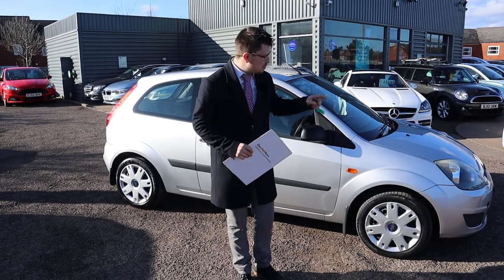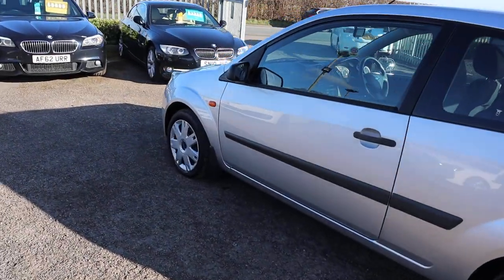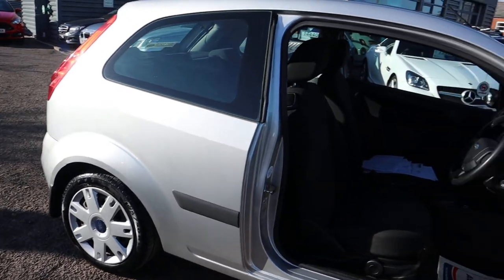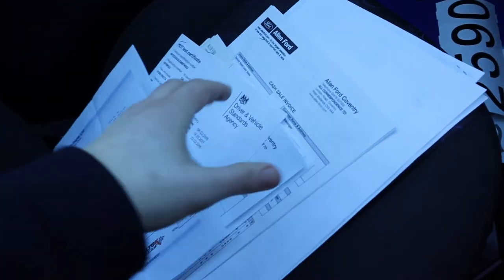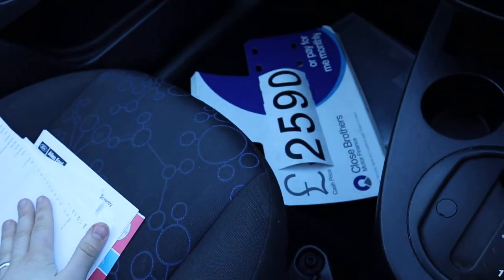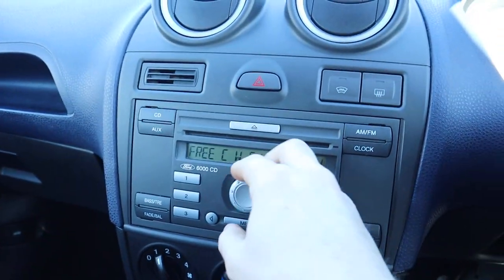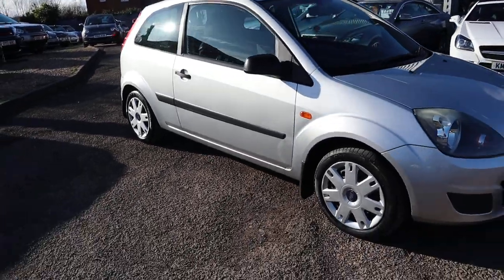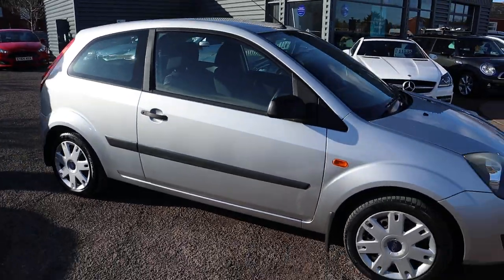Country Car Barford Warwickshire Used Ford Fiesta Sales & Service CV358DS